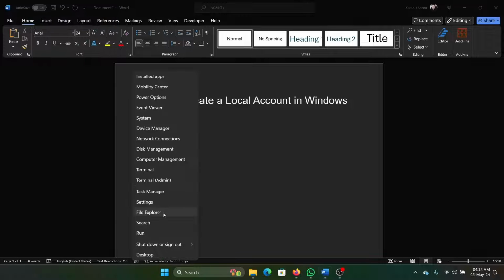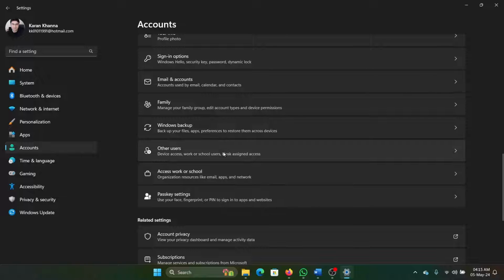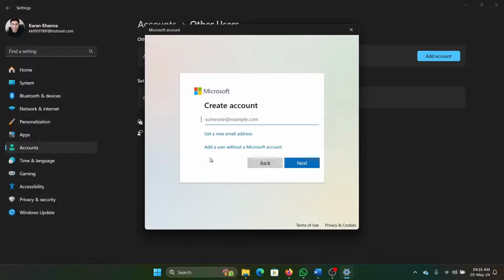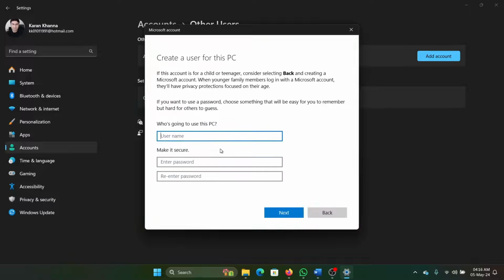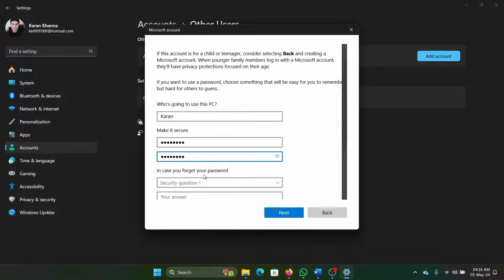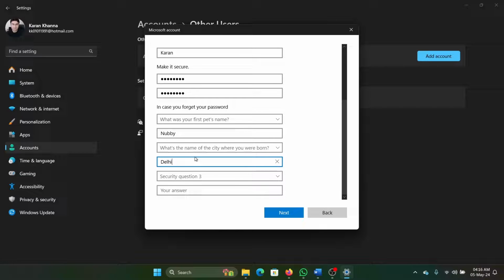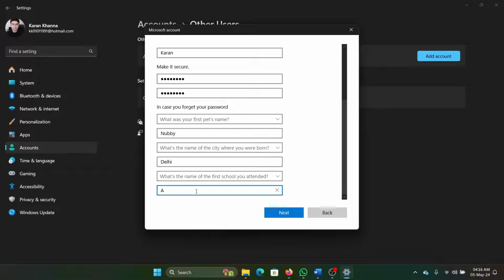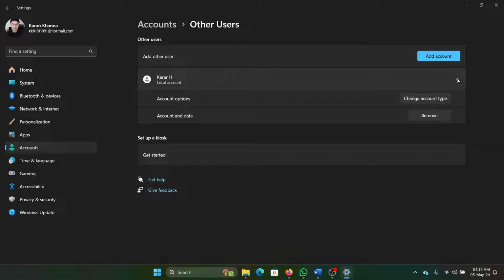How to Create a Local Account in Windows 11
Video Title: How to Create a Local Account in Windows 11

If you wish to Create a Local Account in Windows 11, then please watch this video for the procedure.